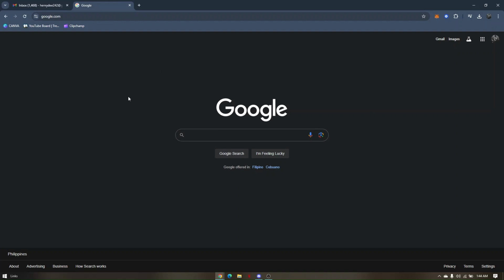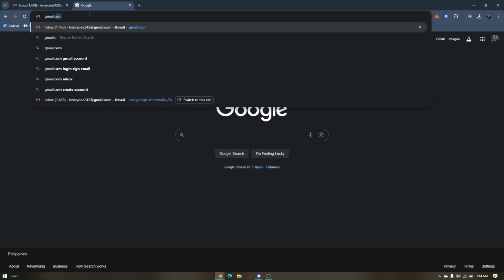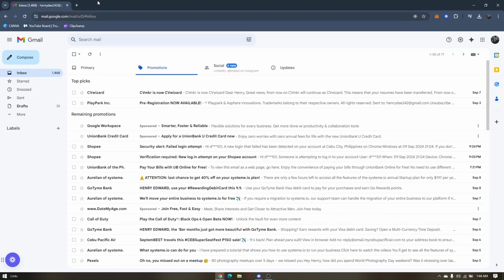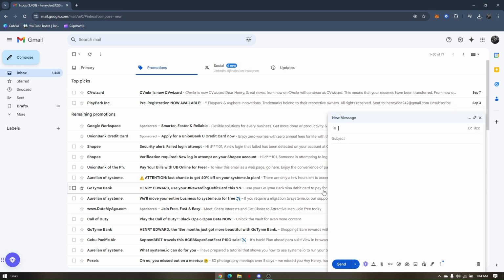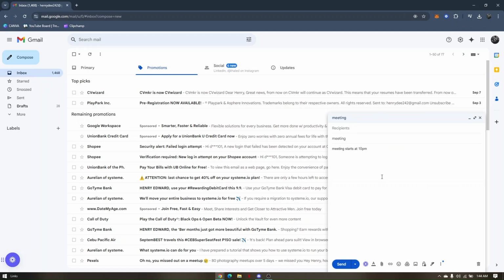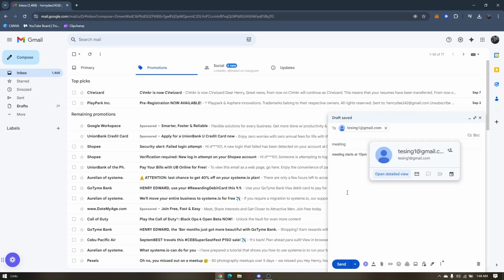HOW TO SEND AN EMAIL TO MULTIPLE RECEPIENTS INDIVDUALLY ON GMAIL (EASY!)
In this video I am going to show you how to send an email to multiple recipients individually using Gmail. You will learn how to make each email look personal without revealing the other recipients. This trick will help you maintain professionalism and privacy when sending mass emails.

0:00 INTRO
0:05 TUTORIAL